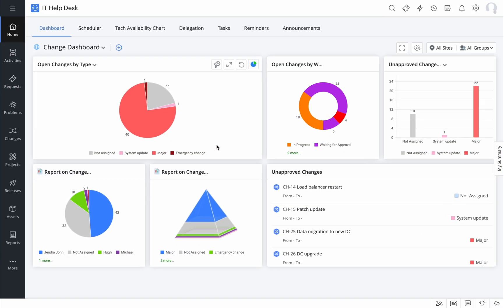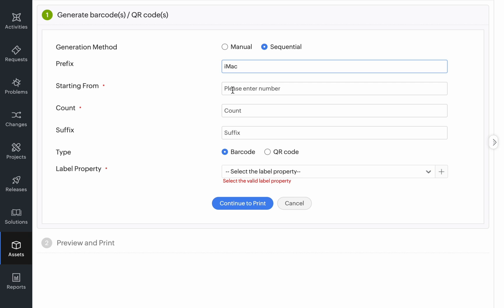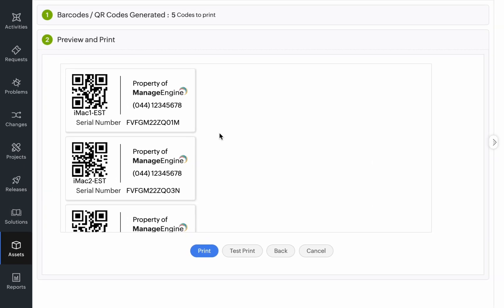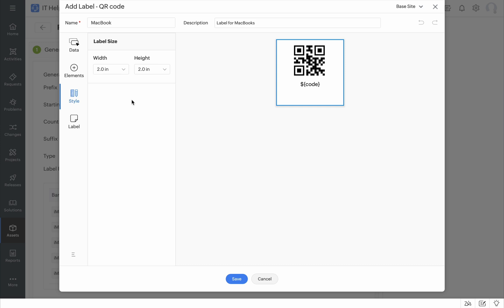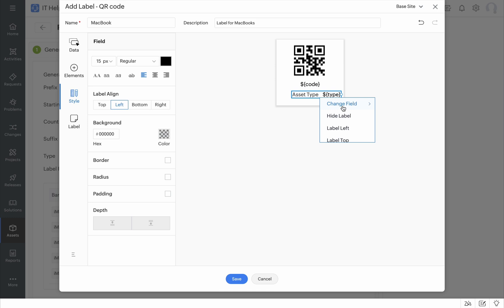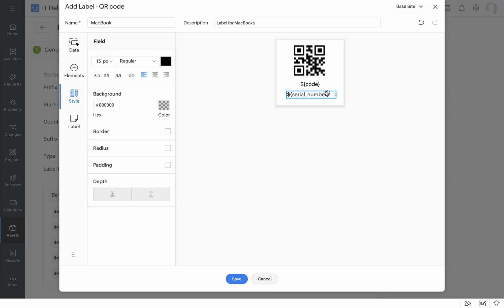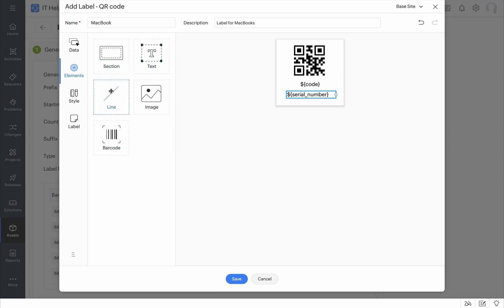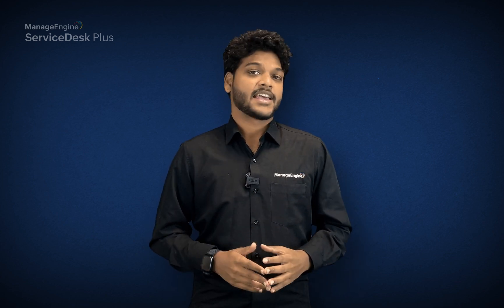Introducing enhanced label customization options for ServiceDesk Plus Cloud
Now, you can create custom barcode and QR code labels to streamline asset tracking and manage your asset inventory with ease. The all-new label editor offers a flexible design canvas, allowing you to create specialized labels incorporating asset data fields, logos, sections, lines, and multiple static text elements. Additionally, you can customize the label appearance with personalized colors, fonts, sizes, backgrounds, padding, and borders. Try out the new print label customization feature in ServiceDesk Plus Cloud today.